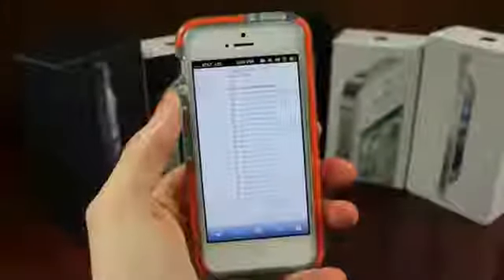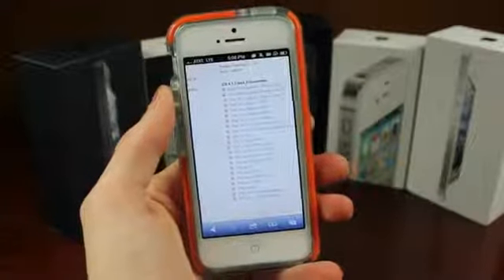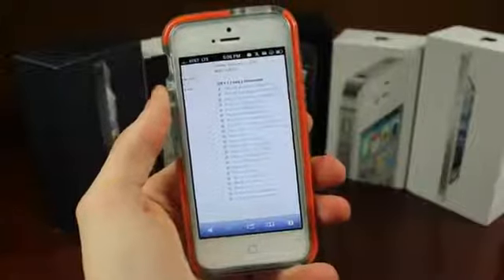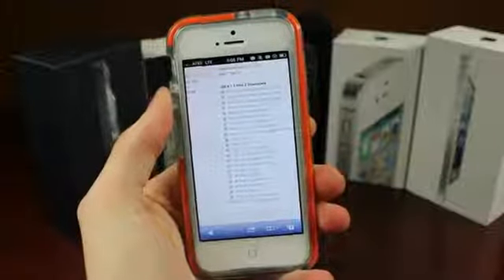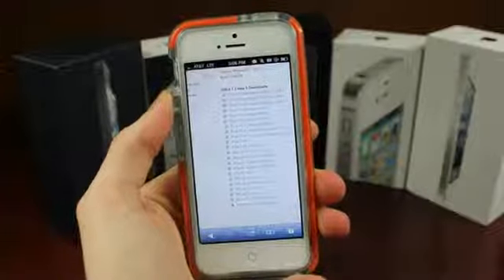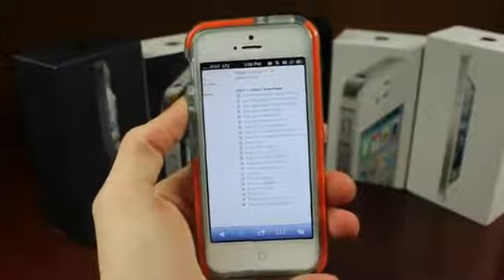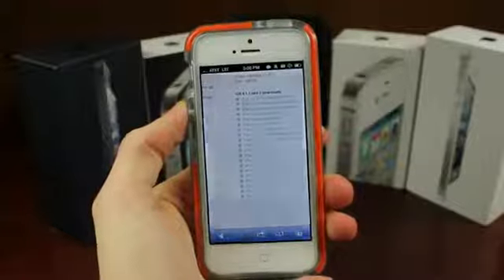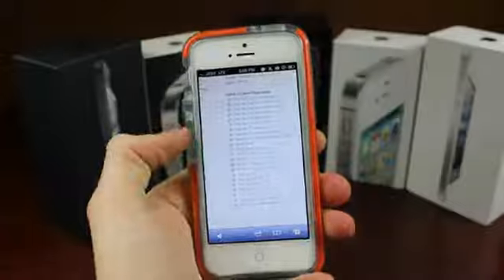iOS 6.1.3 Evasi0n Untethered Jailbreak Patched Warning Do Not Update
"sony xperia-z" "mobile specification" review unboxing, lg mobiles, samung mobiles, latest smart phones, latest reviews of moblies, latest hands on, latest smartphones reviesfor more vedios visit my links now and subscribe to my chennal please